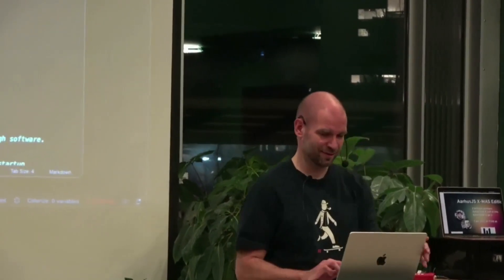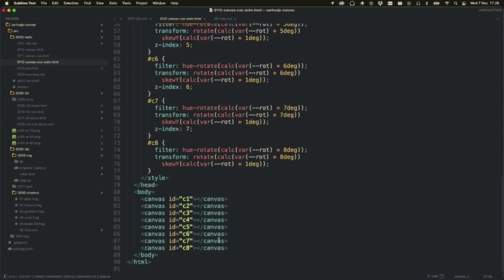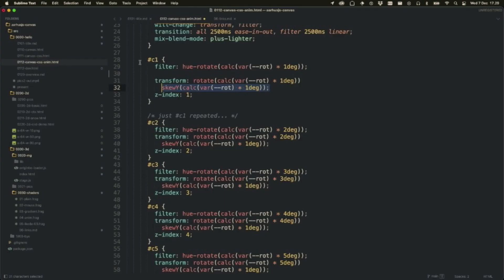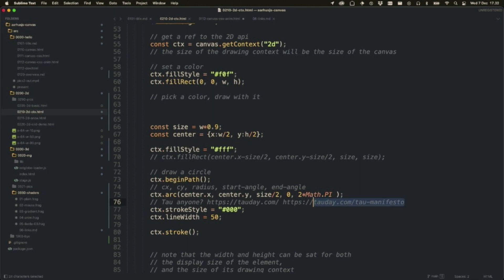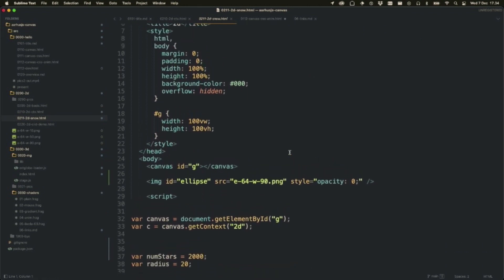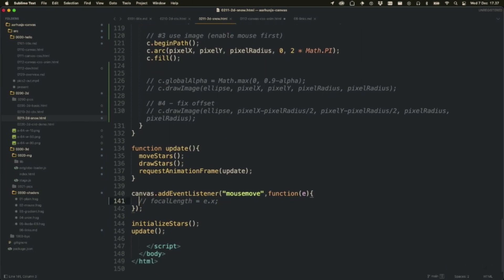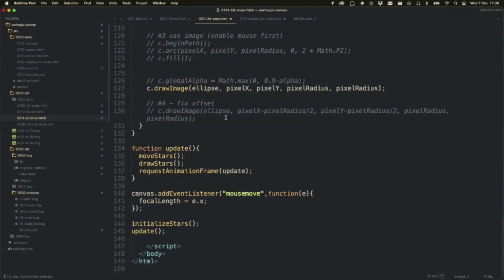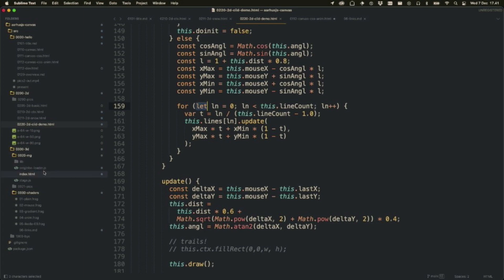An HTML Element that does **nothing** without JavaScript!?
Jørgen is a creative coder, exploring interactive experiences through software. Having worked internationally for 20+ years (old hat!) he brings experience and curiosity to our loved web, currently as a frontend dev at Jysk and CTO of a Web3 stealth-mode startup - through his design shop DearStudio.